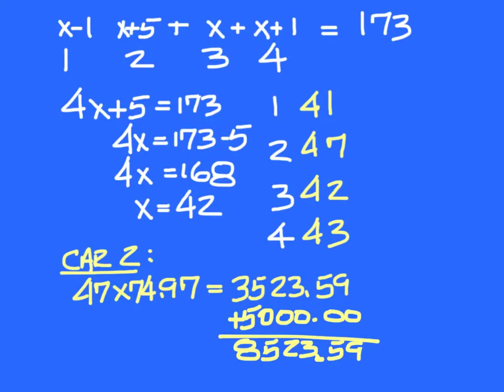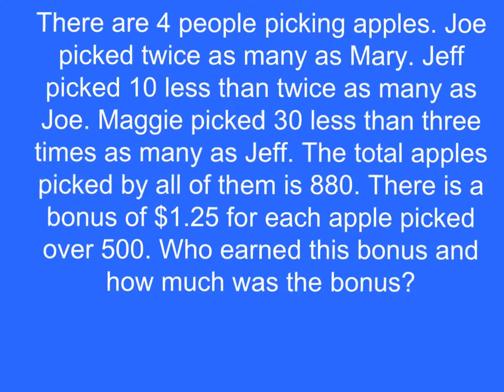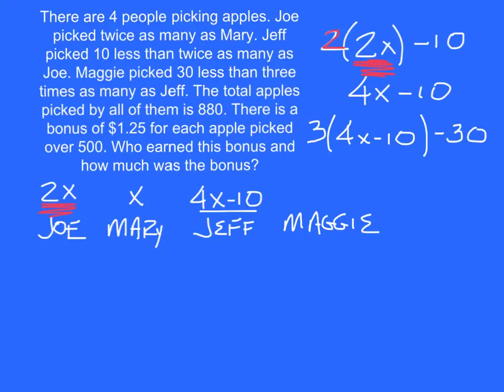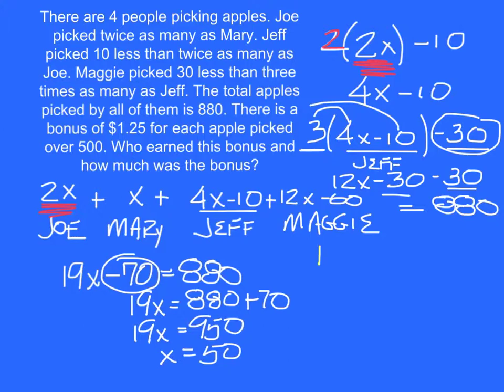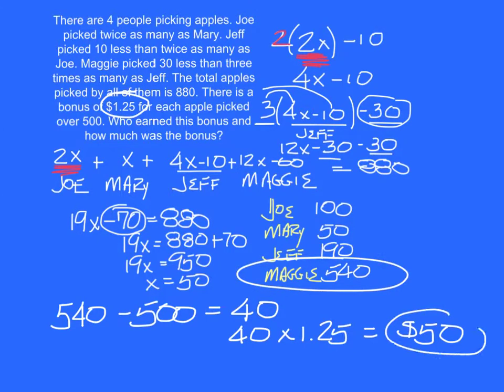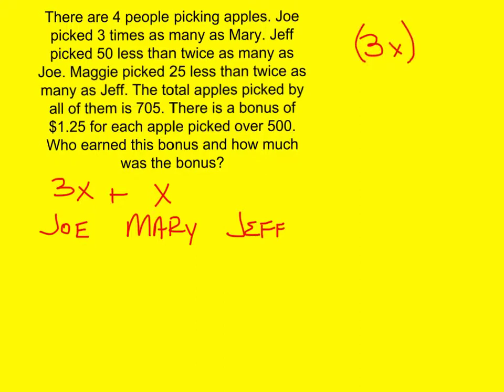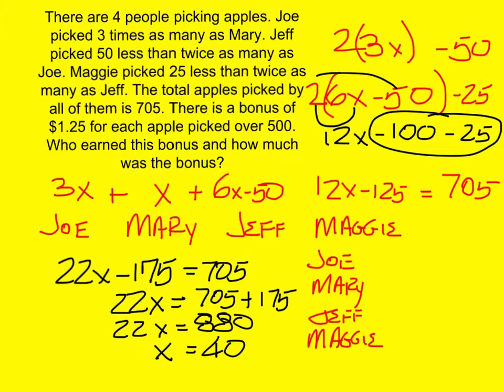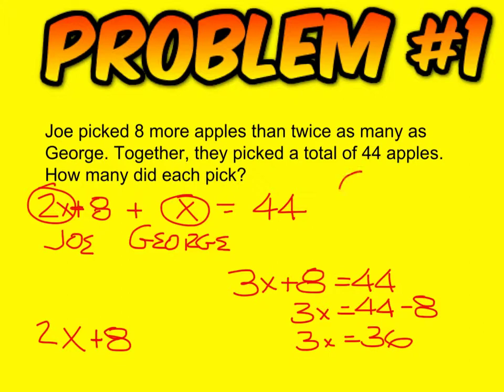5th Period September 12, 2013 - Tate Skinner's Classroom at GHS